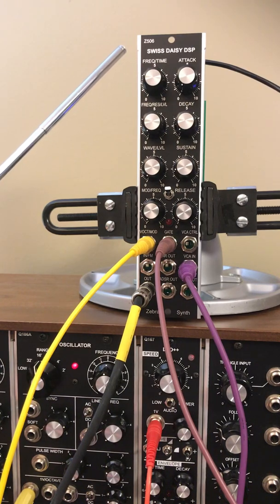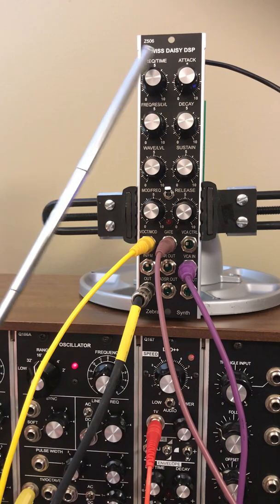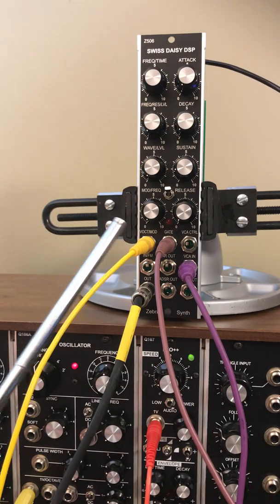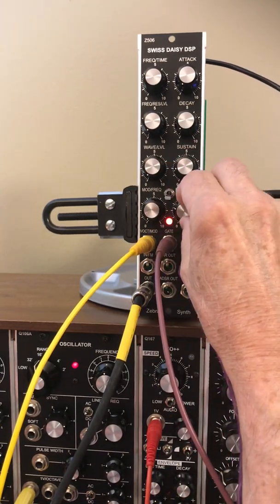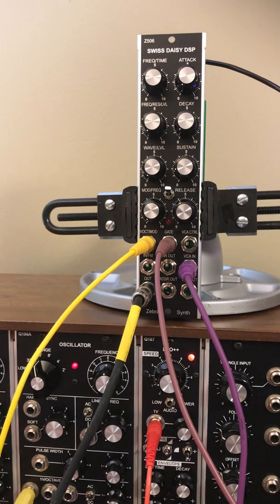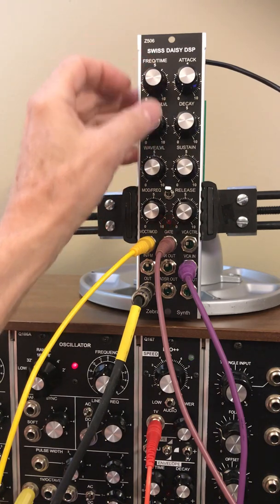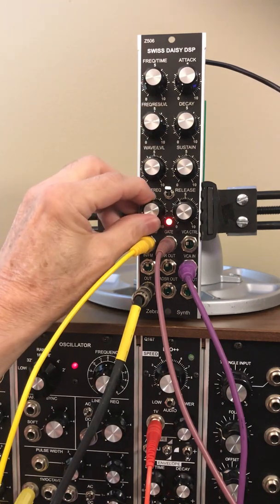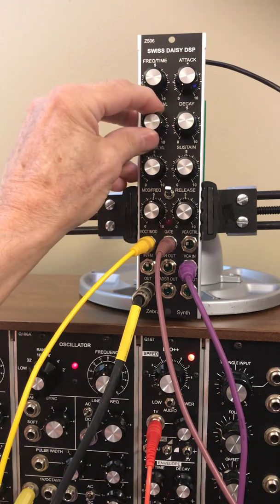Z506 Swiss Daisy DSP - DigitalDelay/ADSR/VCA mode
This is a demo of the Z506 Swiss Daisy DSP module from Zebra Synth (ZebraSynth.net).  The module features an ADSR envelope generator, a  VCA on the right half of the module.  These functions remain the same with all of the different "Modes".   The functionality of the left half of the module changes from mode to mode.   The modes are VCO, VCF, Digital Delay, Reverb, Dual Resonator.

This is video covers the Digital Delay  mode.  The delay time is max 2 seconds.  There is also a modulation input to modulate the delay time from an external control voltage.